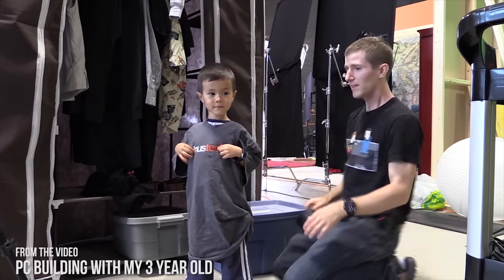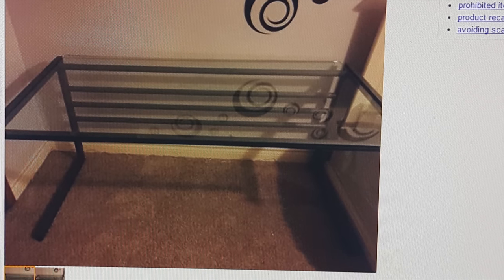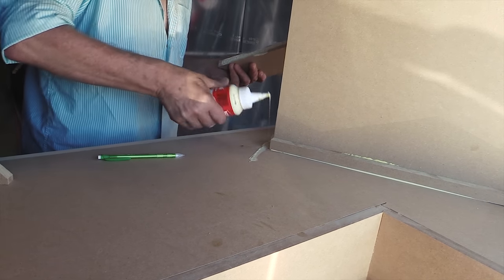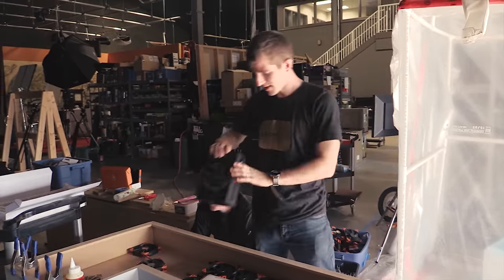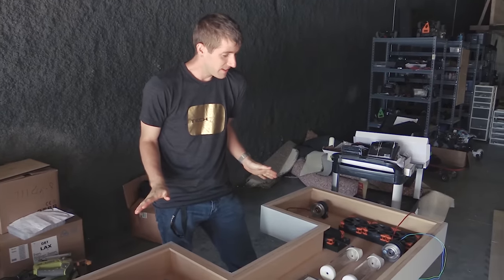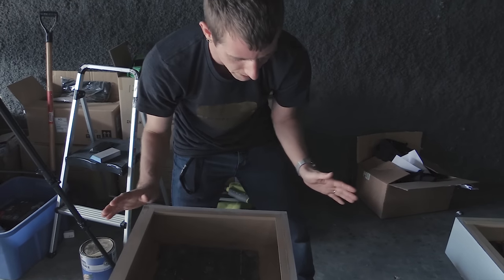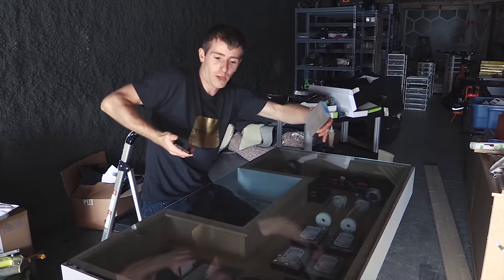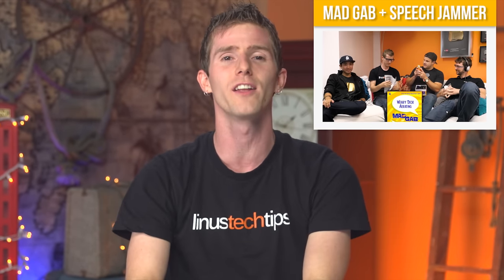Ultimate DIY Desk PC - Desk Construction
It's another father-son project.. An affordable (and awesome) desk PC.. where my dad does pretty much all of the work! Don't worry I'll actually help in part 2!